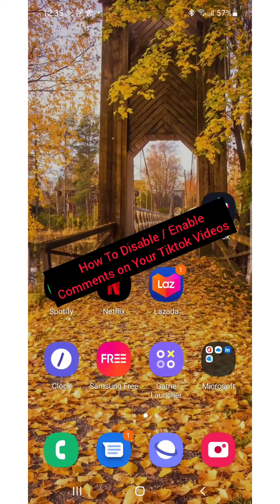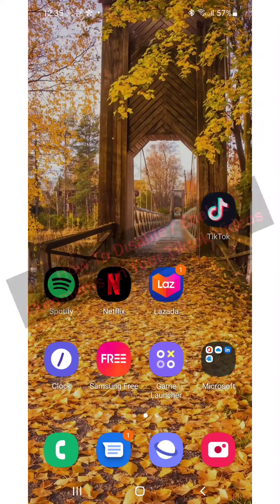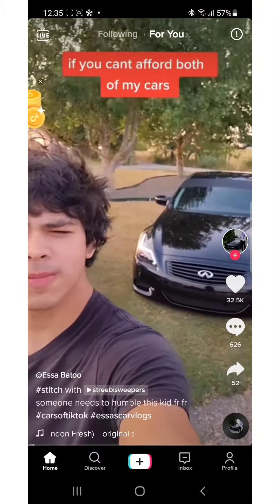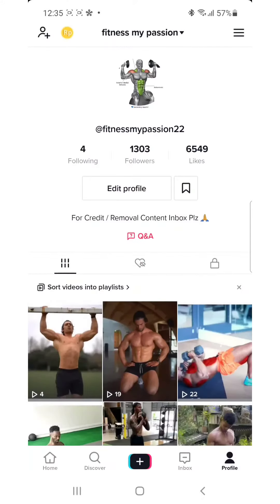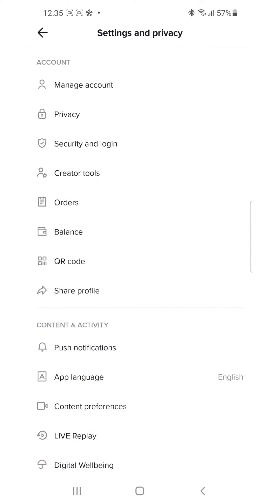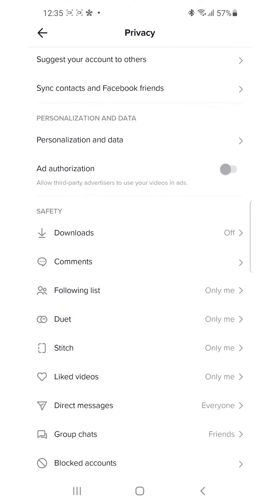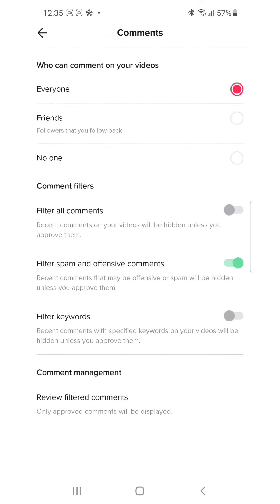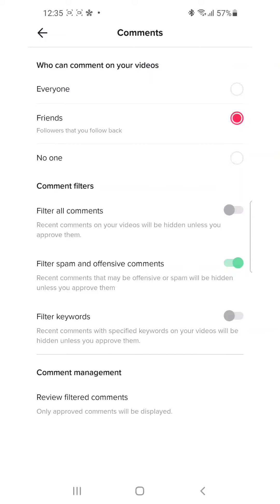How To Disable / Enable Comments On TikTok